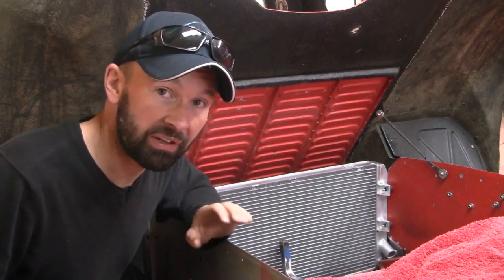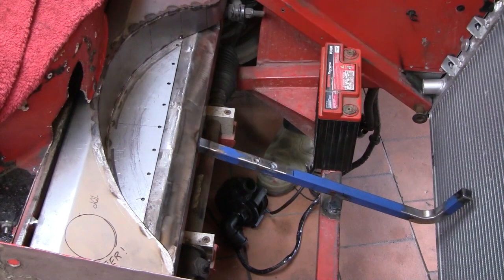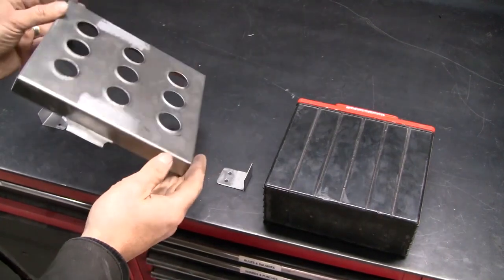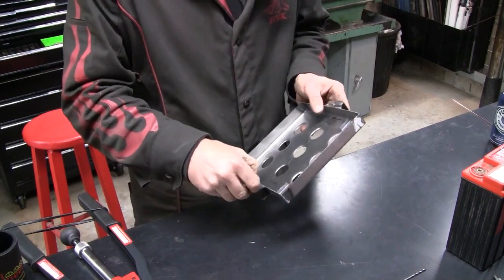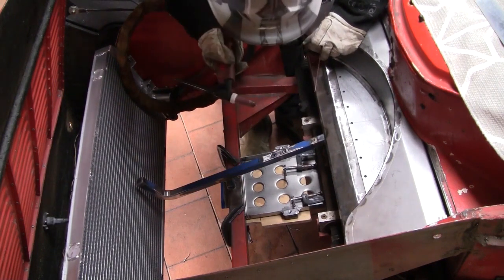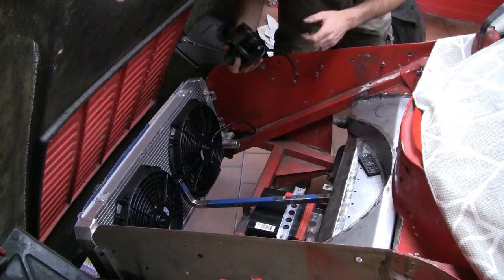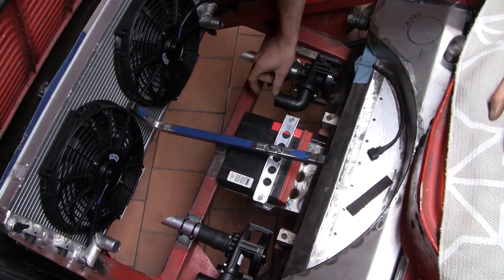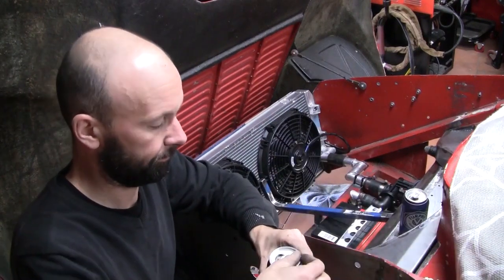Season5 Episode3 BattaryandWaterPumps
Episode 3 of my Lancia Staros Tarmac Rally Build, Still up the front of the car, I look at mounting the battary and water pumps